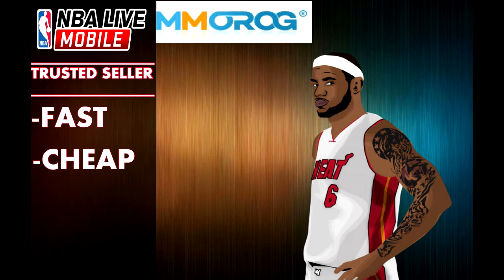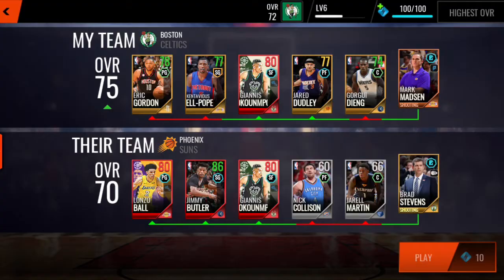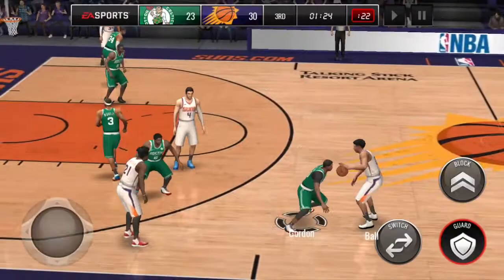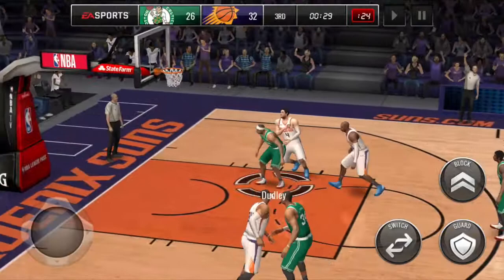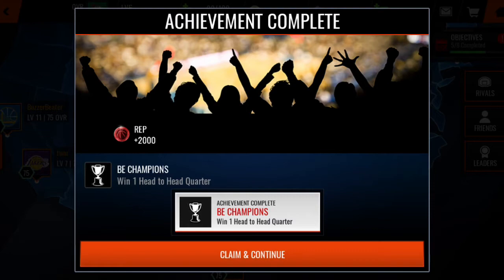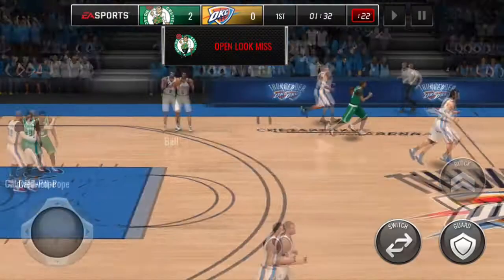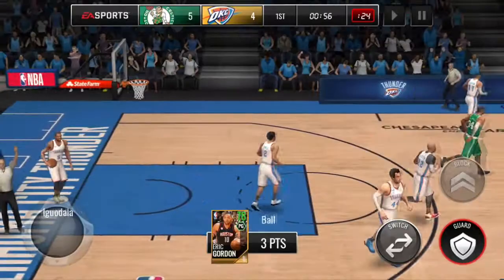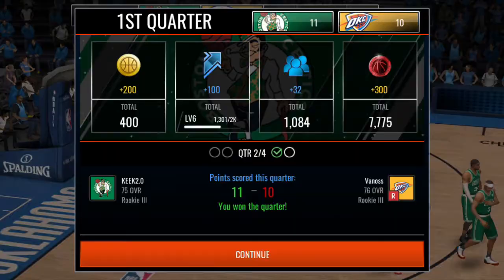HOW TO WIN EVERY GAME/H2H (NBA LIVE MOBILE 18)